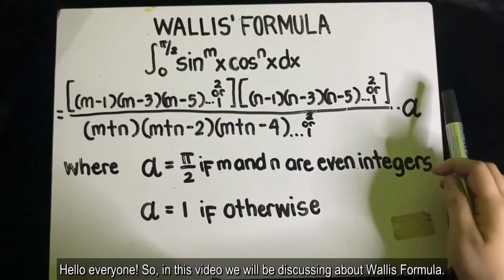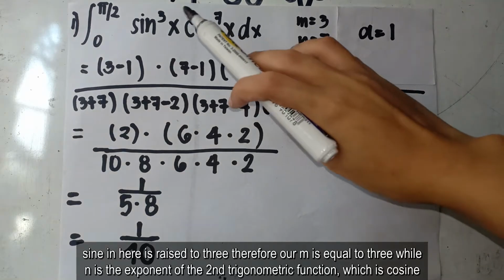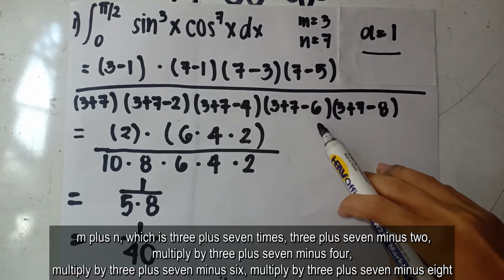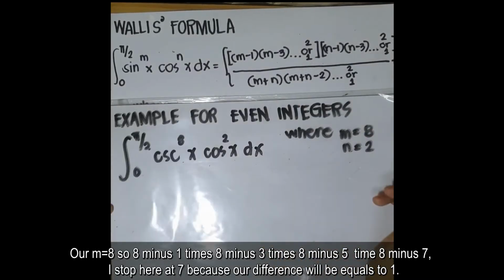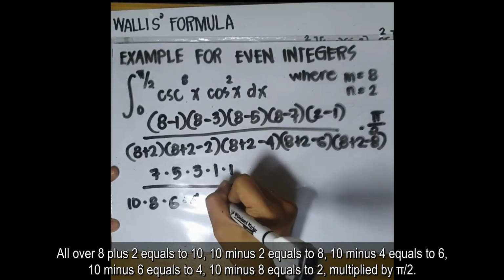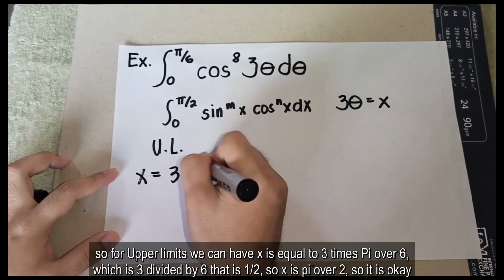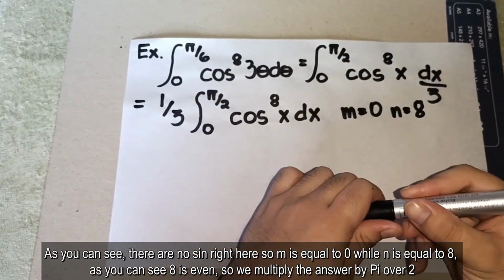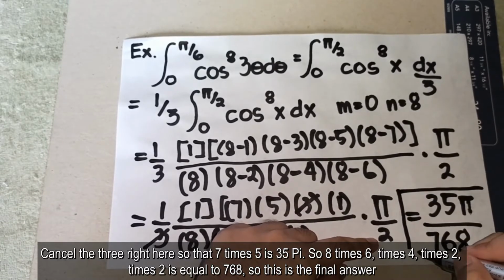WALLIS' FORMULA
Mαth∫etΣs

Alimangohan, Camille Mae B.
Antiporta, Camila A.
Placido, Francesca Marie T.
Valiente, Joshua R.
Villegas, Julia Marie D.

CAL02 | CEIT-02-201A